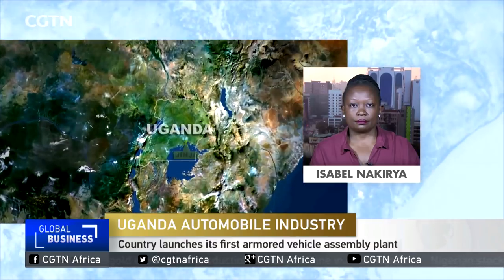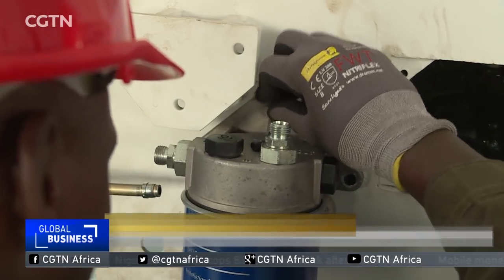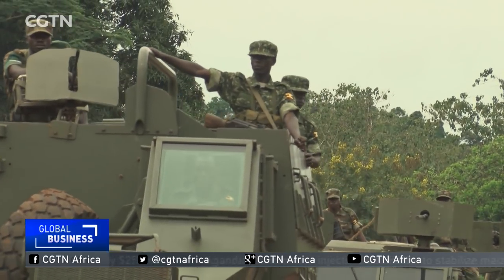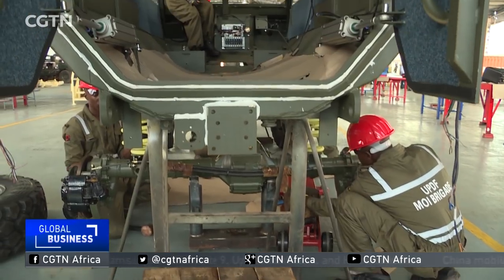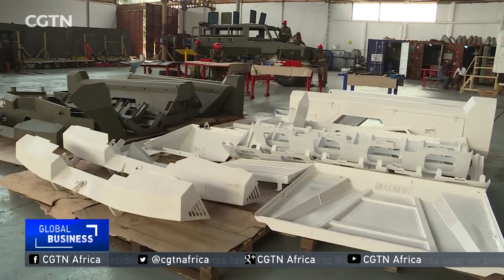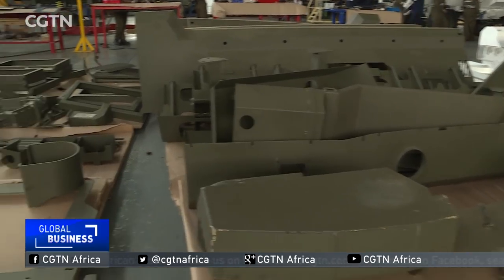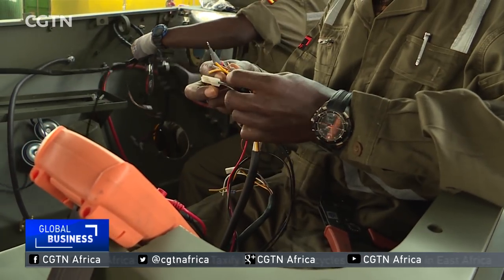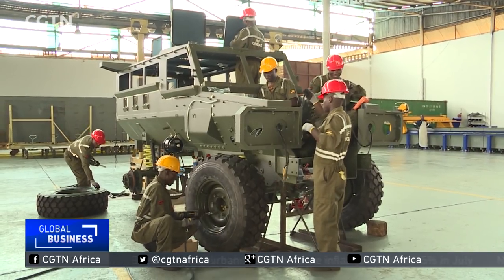Country launches its first armored vehicle assembly plant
Uganda has launched its first armored vehicle assembly plant, 40 kilometers East of the capital Kampala. Work at the plant started in 2014 with the improvement of armored vehicles imported from South Africa, but it's now been upgraded.  CGTN's Isabel Nakirya reports